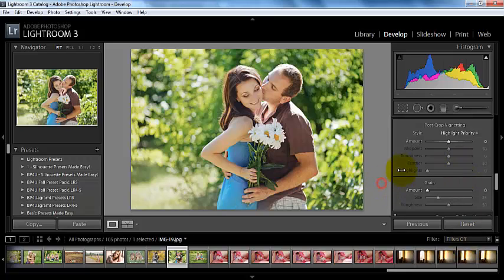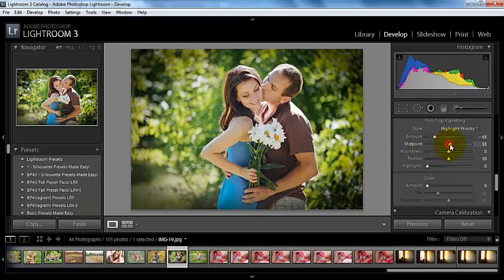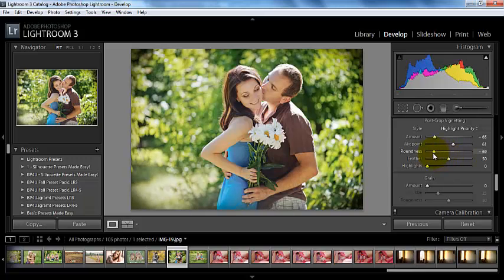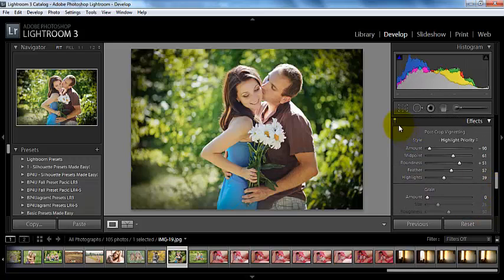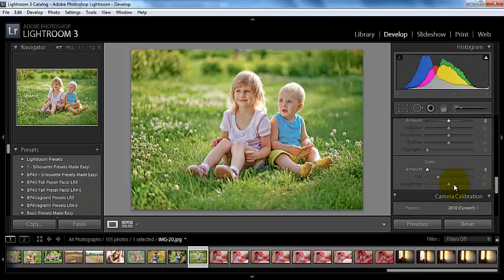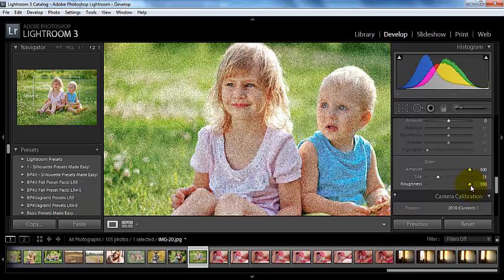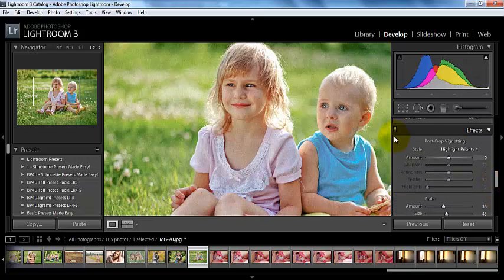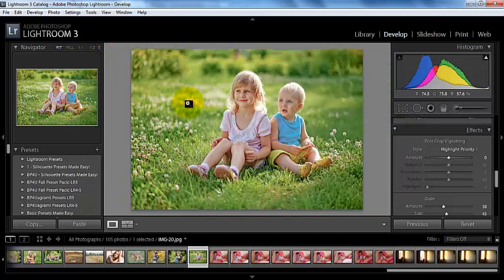How to Use Effects Panel in Lightroom 3